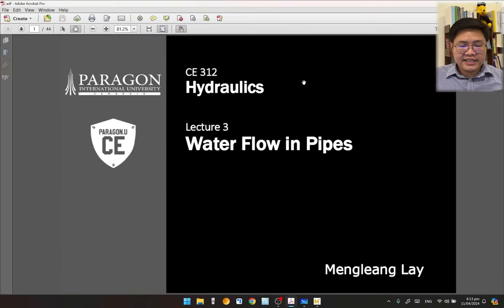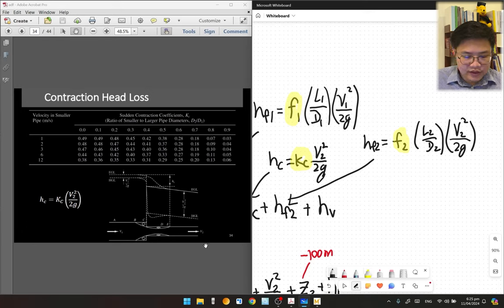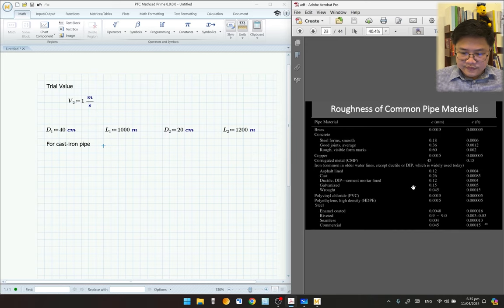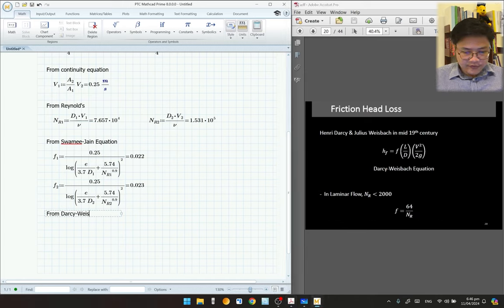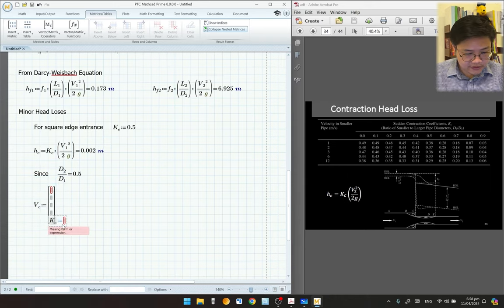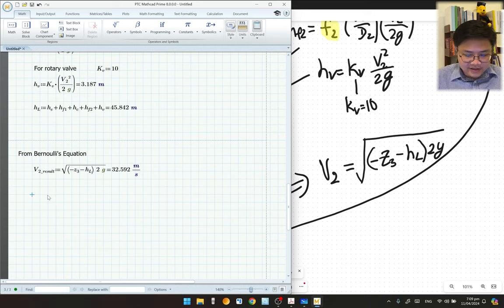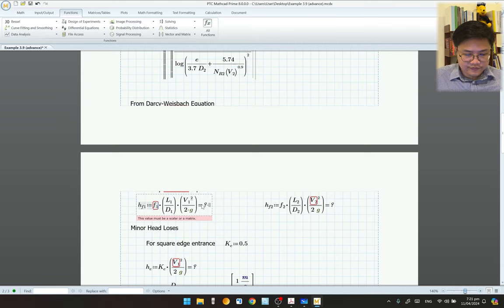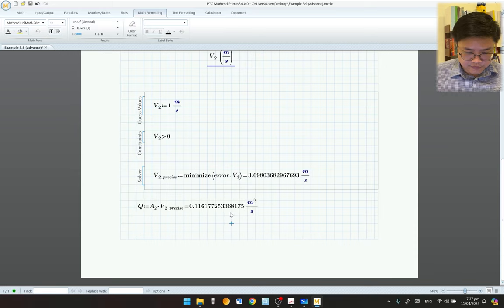Mathcad Tutorial | Trial-and-Error, If Else, Interpolation, Functions, Plotting, and Goal Seek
Fundamentals of Hydraulic Engineering Systems by Robert J. Houghtalen Example 3.9
Figure 3.17 shows two sections of cast-iron pipe connected in series that transport water from a reservoir and discharge it into air through a rotary valve at a location 100 m below the water surface elevation. If the water temperature is 10°C, and square-edged connections are used, what is the discharge?

Video Chapters
0:00 Introduction
0:46 Exercise Solving Strategy
14:58 Mathcad Basics
31:17 If Else Statement
42:12 Interpolation
56:42 Collapsible Area
1:02:52 Function
1:11:25 Graphing or Plotting
1:13:45 Goal Seek, Minimize or Optimization